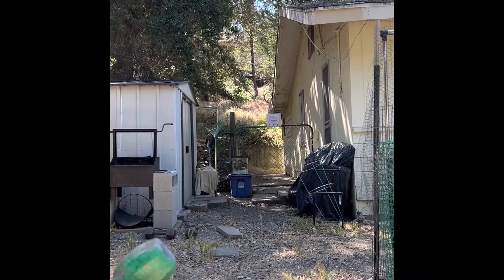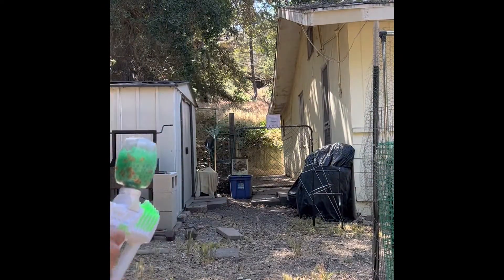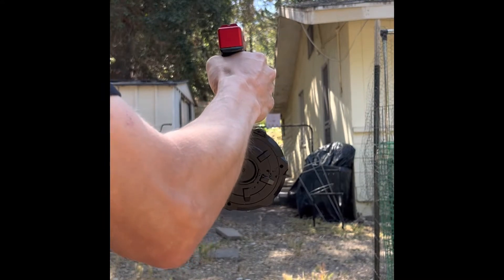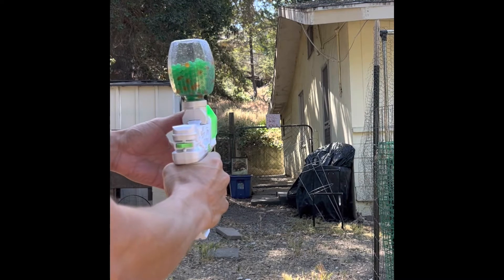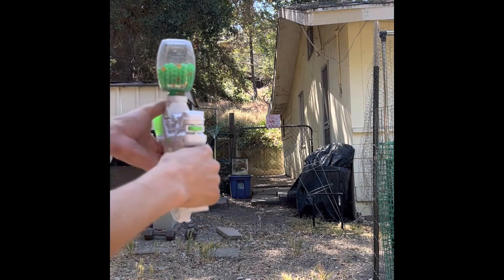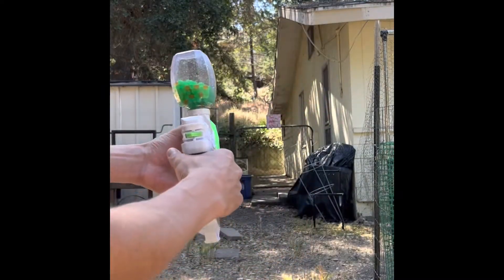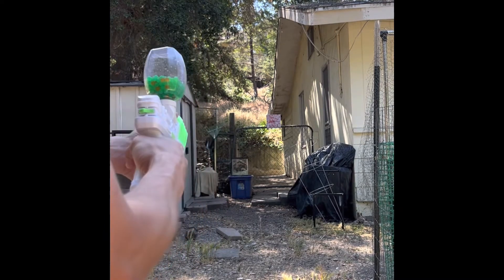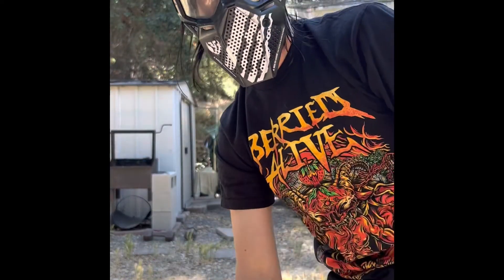Gel Blaster Surge VS GCOCK JM X2